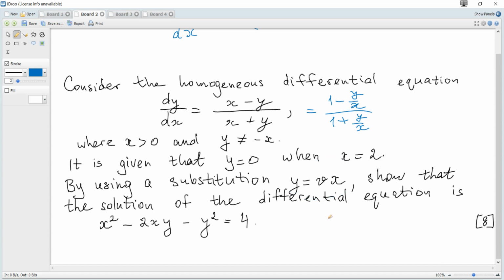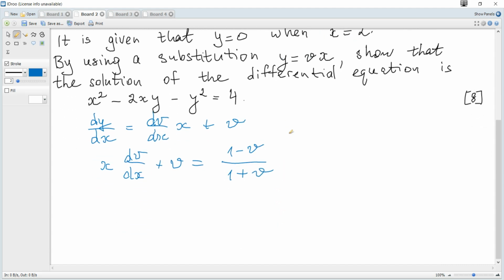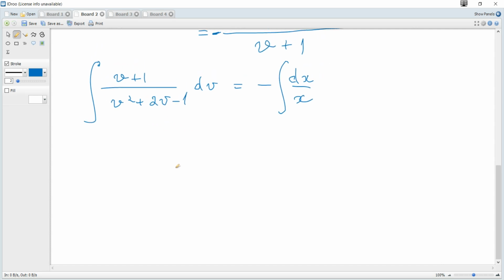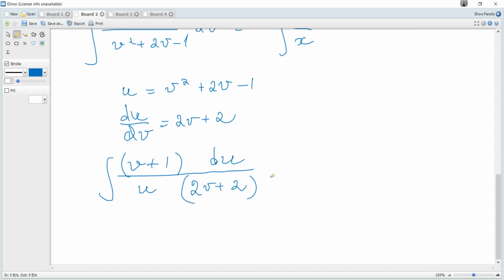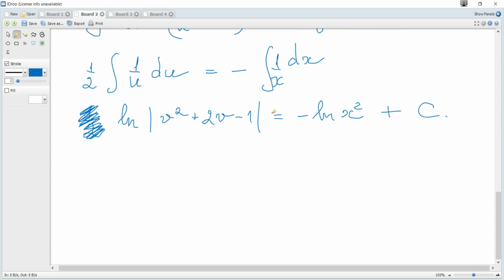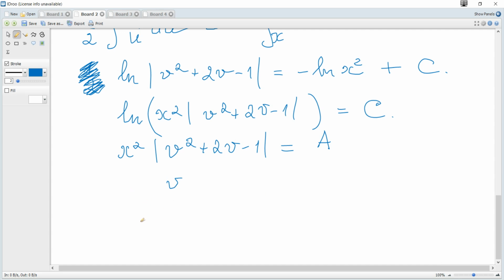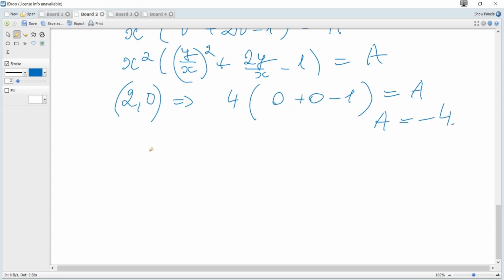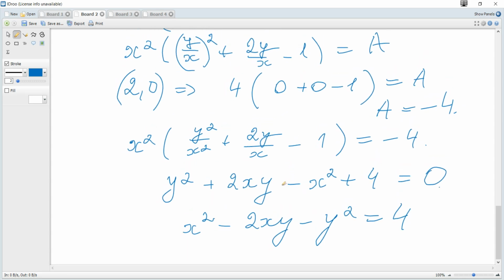IB Maths AA HL May 2025 TZ1 Past Papers 1-9. A homogeneous differential equation.